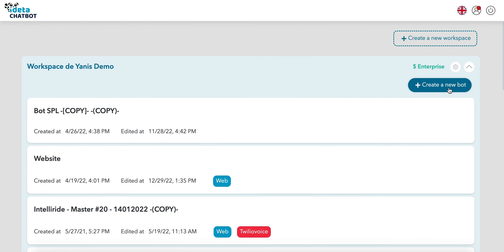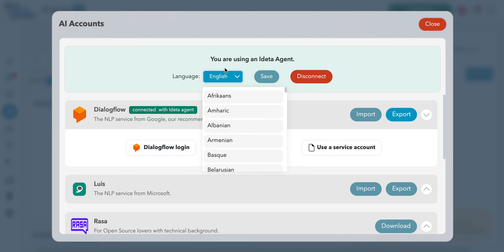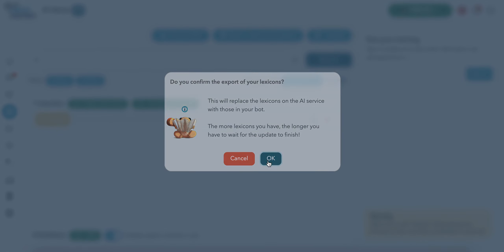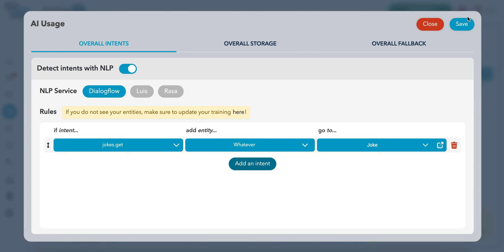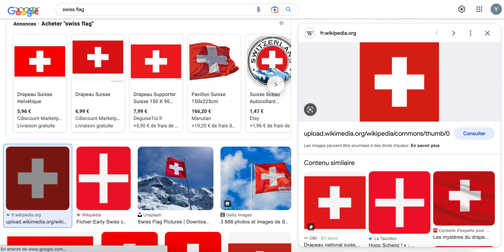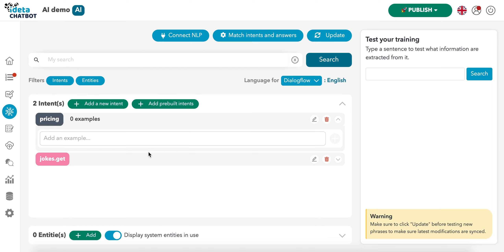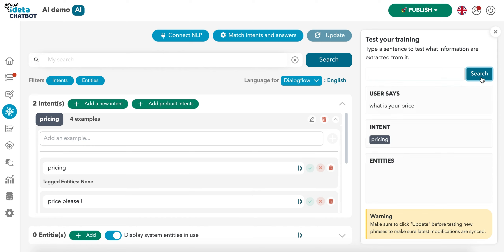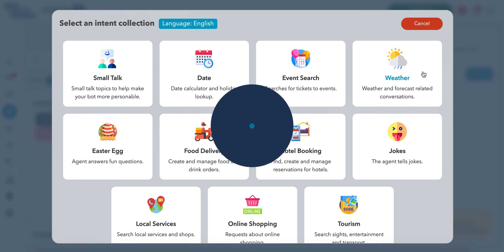How to use intents/topics - Ideta